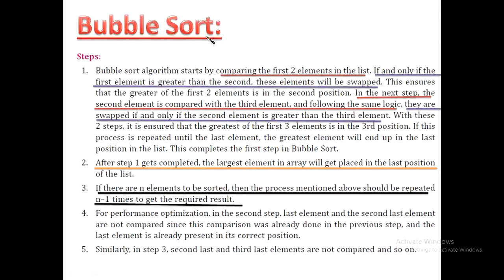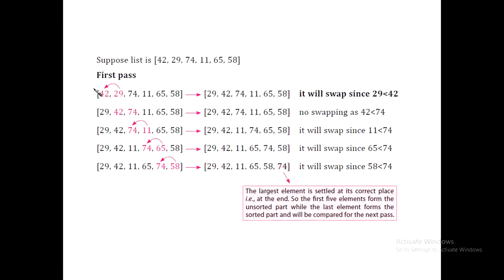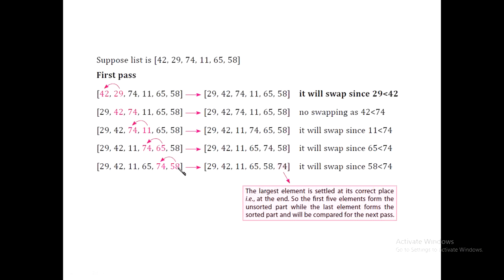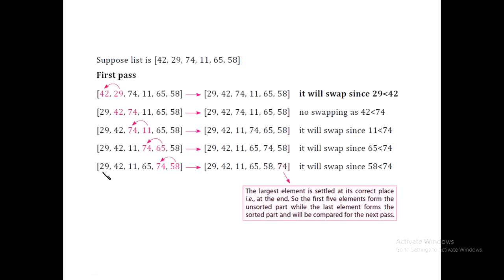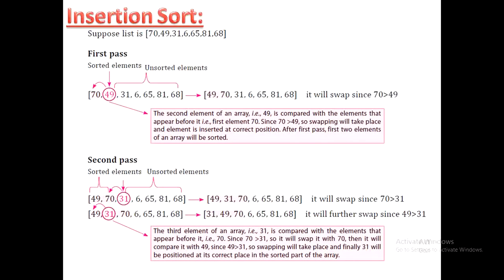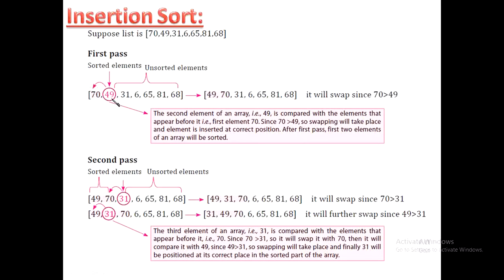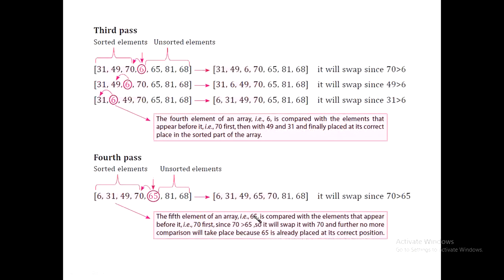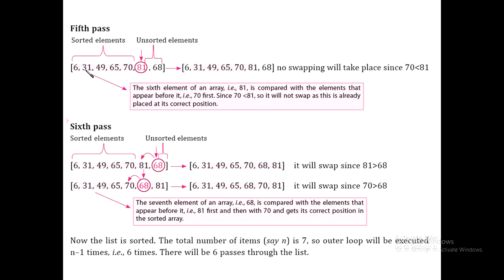class 12 computer science python ch 01(Part 7)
Sorting Bubble sort#Insertion Sort